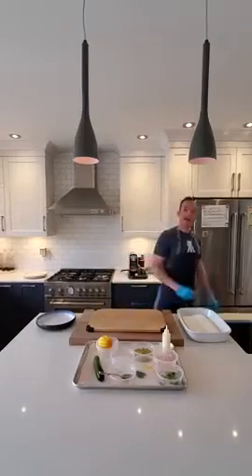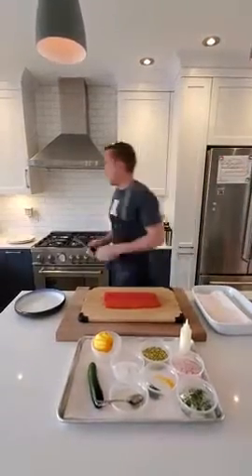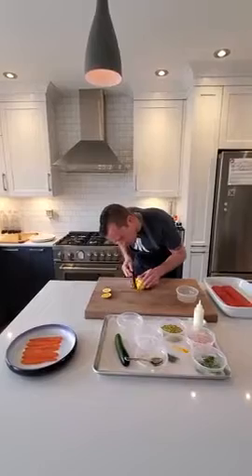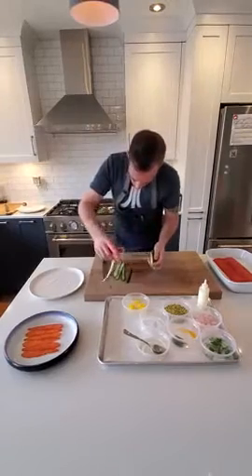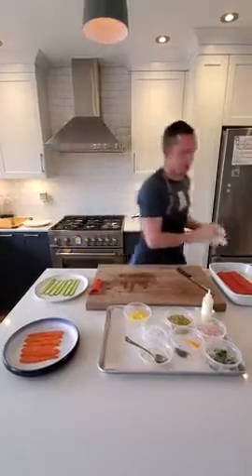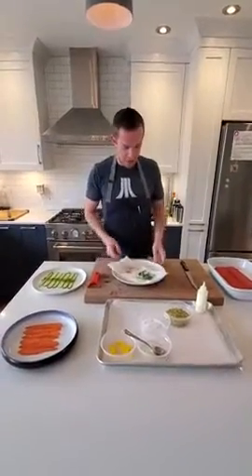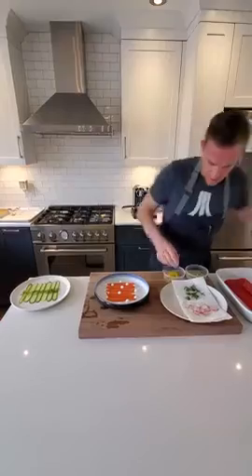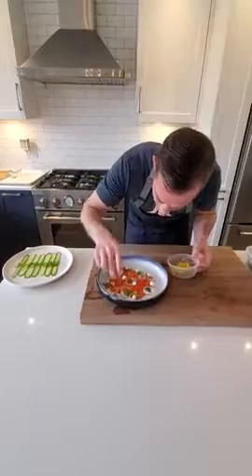Cured salmon and plating (part 2).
This is the Salmon after 24hrs in the curing mix and a plating idea. I hope you enjoy the video!
Thanks, and happy cooking.